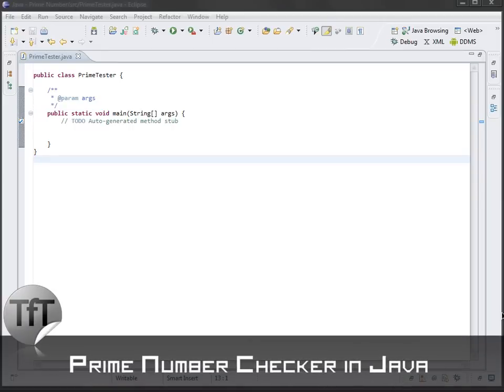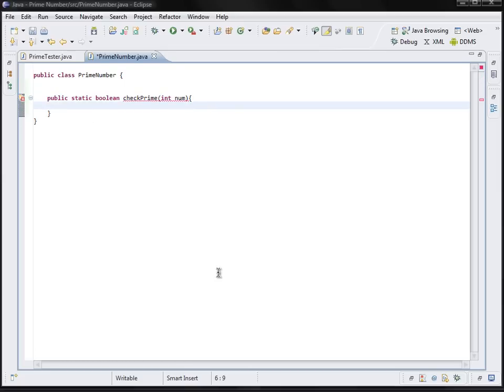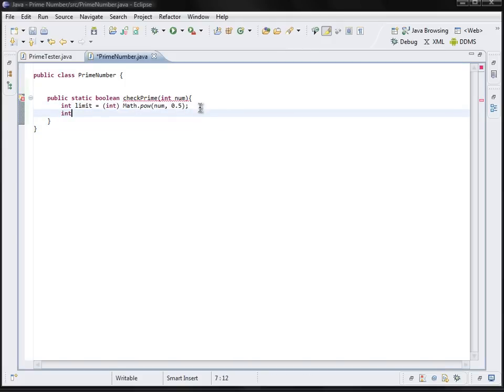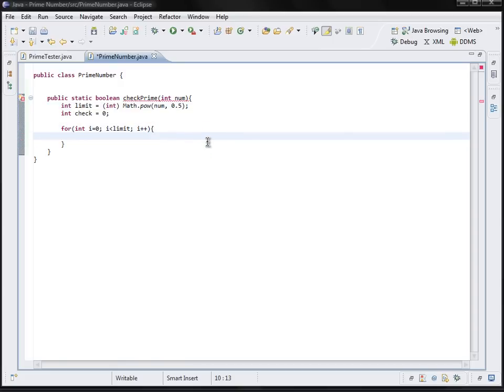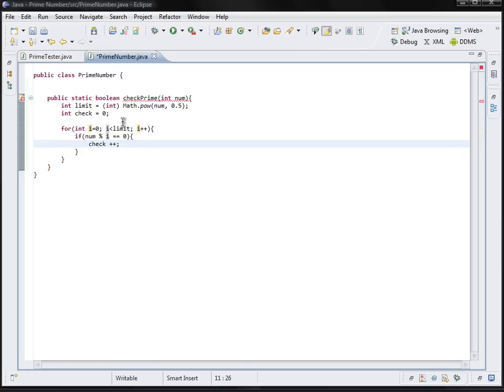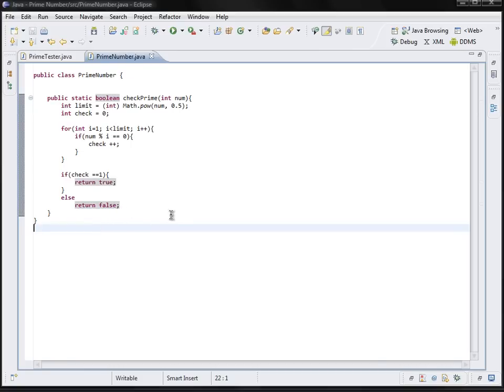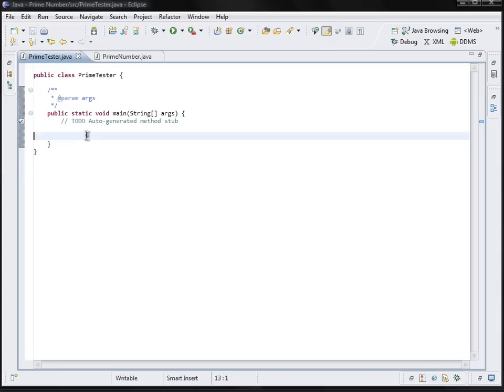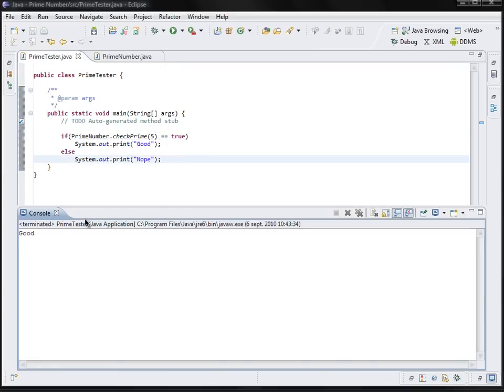Create a prime number checking program in java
In this brand new tutorial, we'll look at checking if a number is prime. We will look at for loops and conditional statements.